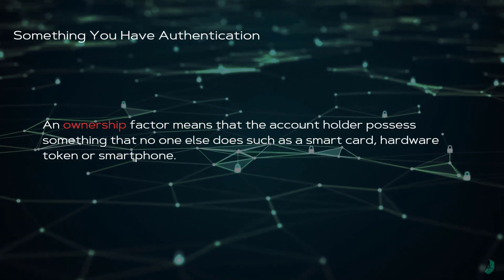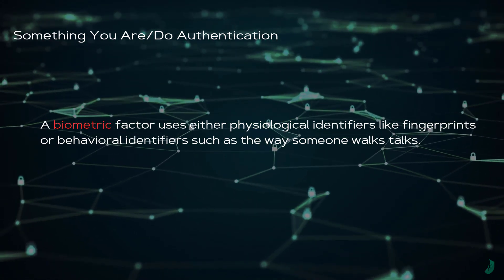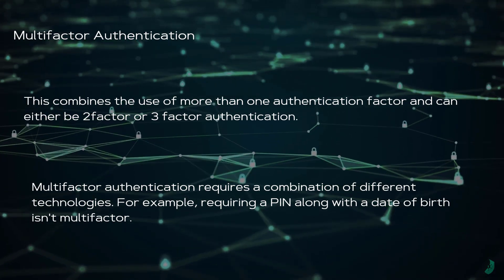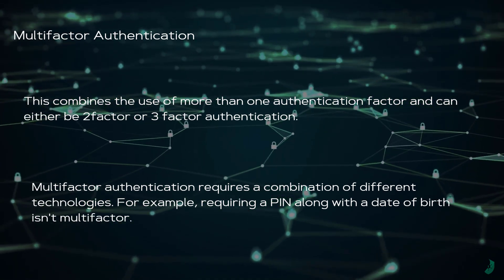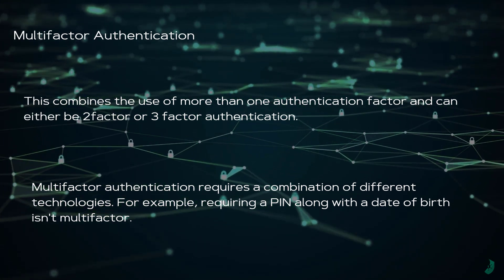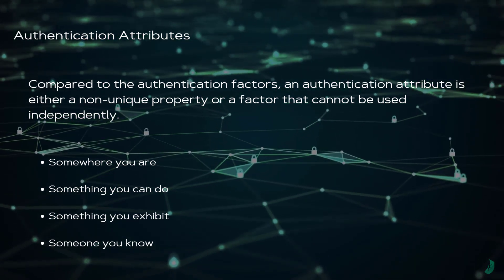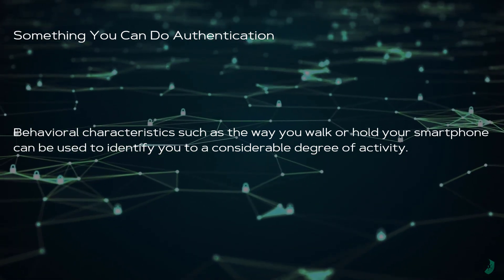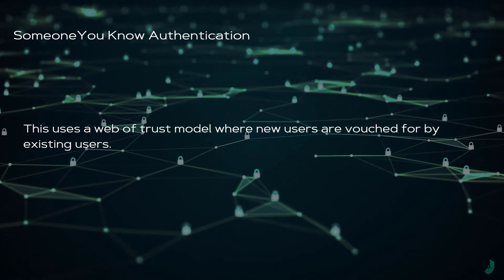Authentication Factors Design and Attributes - CompTIA Security+ SY0-701 - 4.6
For more videos, check out the channel playlists below